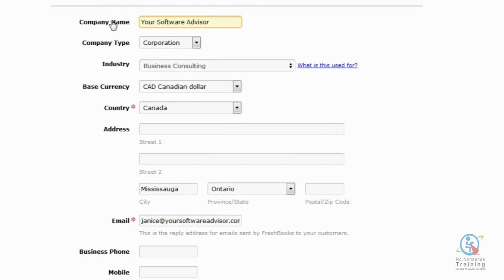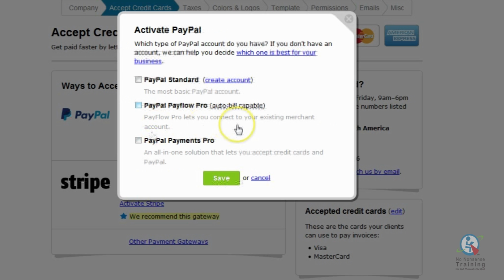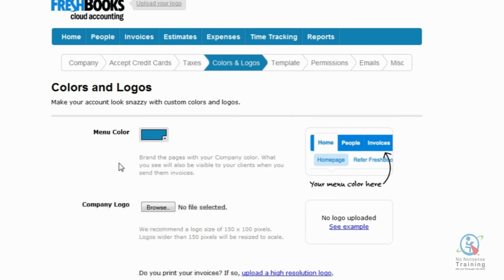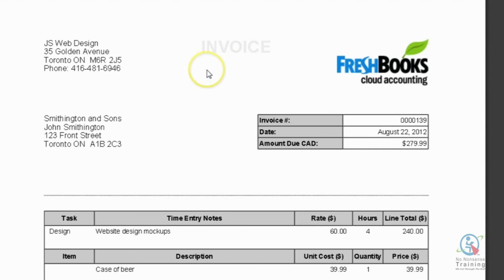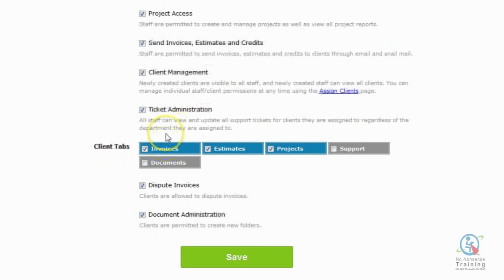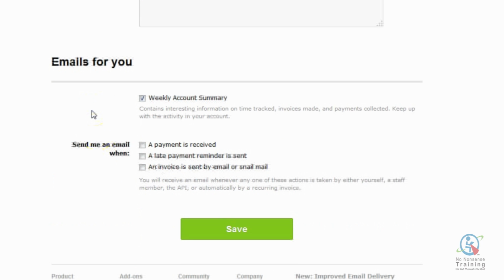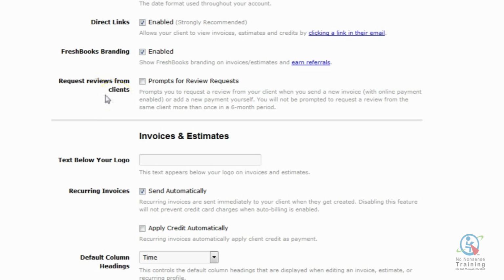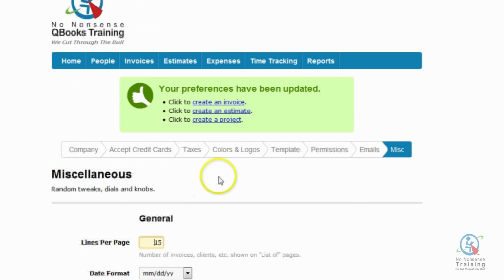FreshBooks Settings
In this video we cover the different settings within FreshBooks